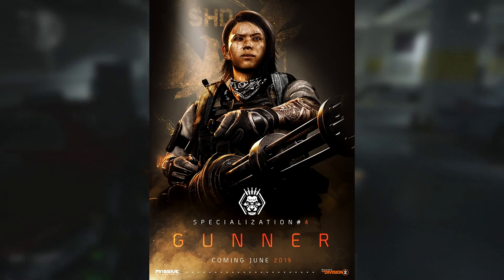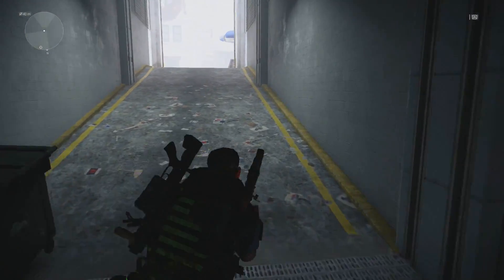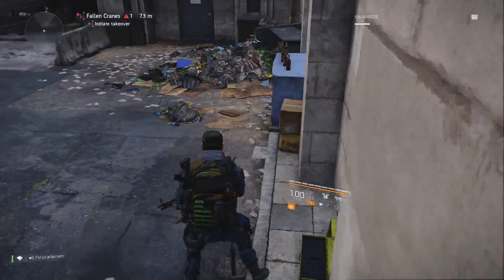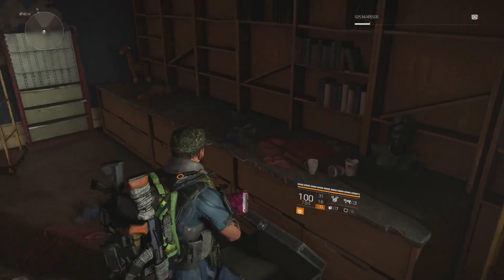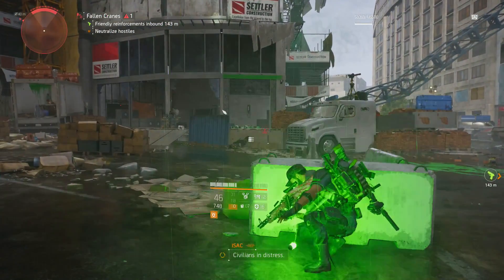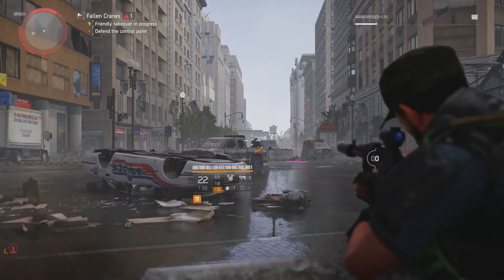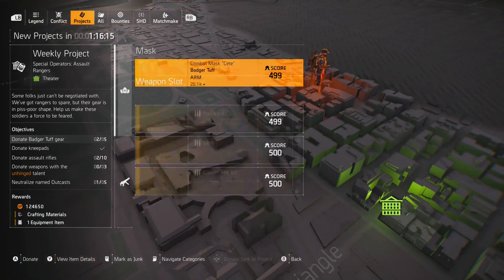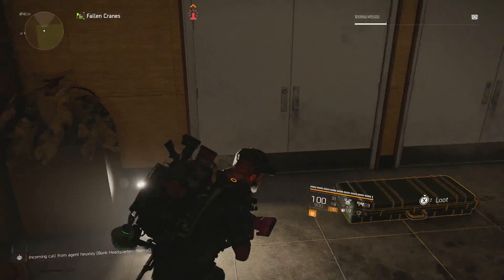Specialization Changes, Global Events? & More in TITLE UPDATE 4! - The Division 2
Welcome back to The Division 2. In this video we're talking about everything that's known about title update 4 which is set to release this month. From specialization changes/balancing (sharpshooter perk nerf) to a possible global event teaser and more. The new gunner specialization is also mentioned as they made an error with the PTS instant unlock which will be fixed soon. There's the new exotic holster in there too which is cool. Let me know your thoughts on title update 4 and if you're looking forward to it or not. I hope you enjoy the video :D

Here's the link to the image of the Specialization perk tree